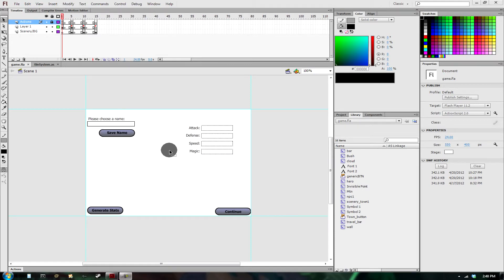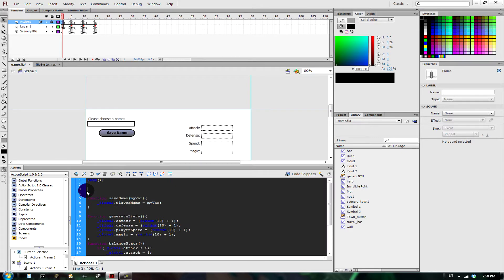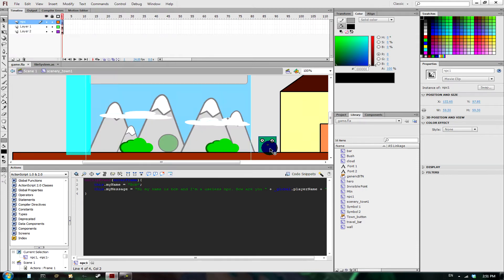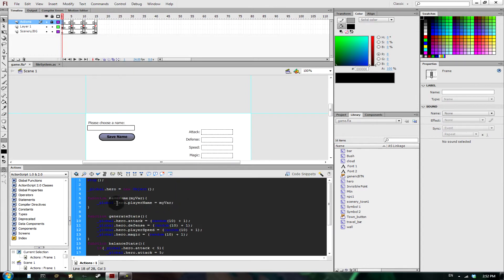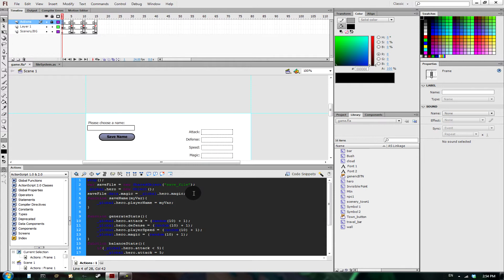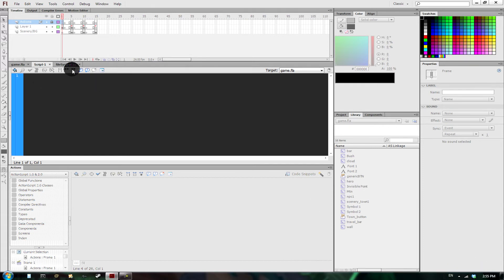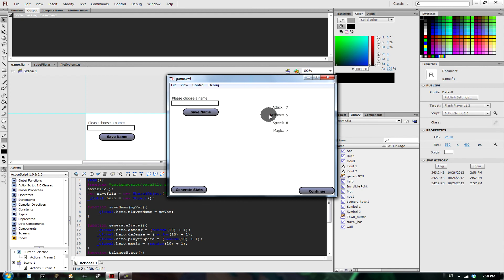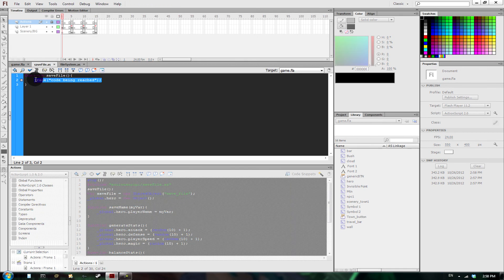Flash Game Development 8 (1/3) - Saving With Cookies (LocalObjects)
This tutorial teaches how to make save objects so that players can save their progress. Sorry about it being so lengthy